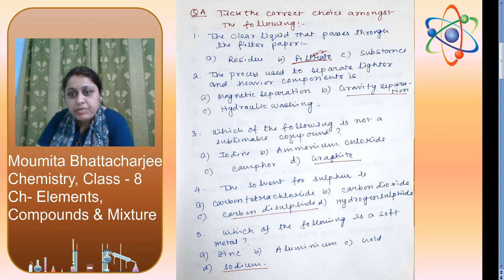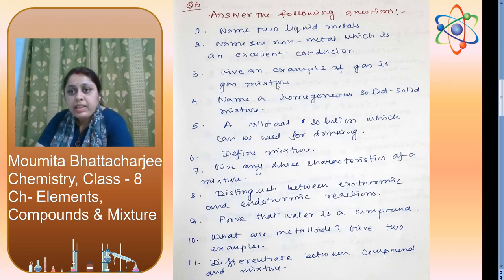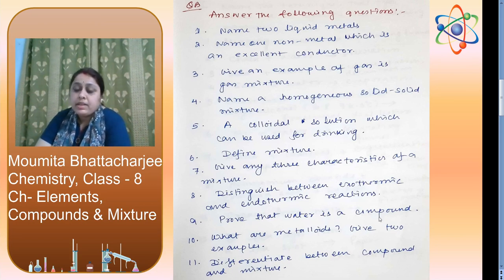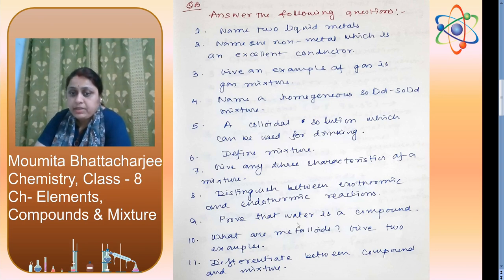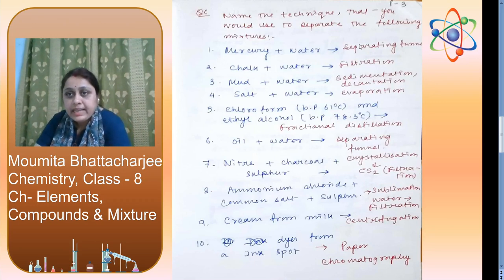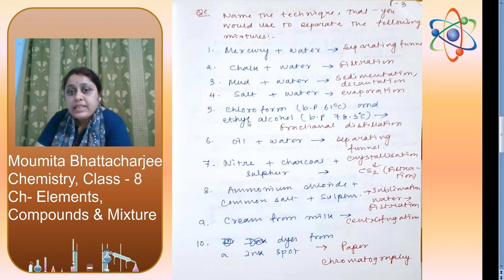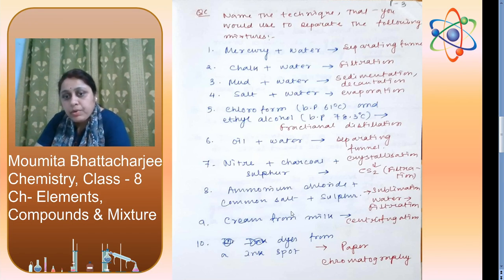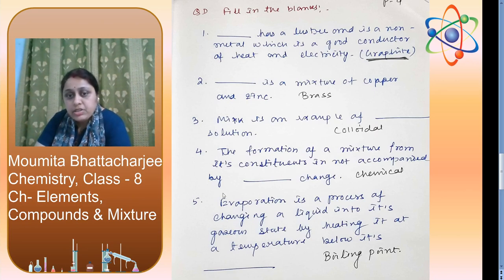Chemistry class 8 part 5 1